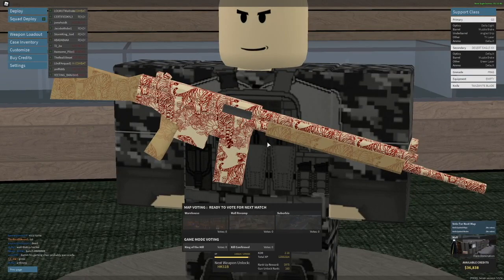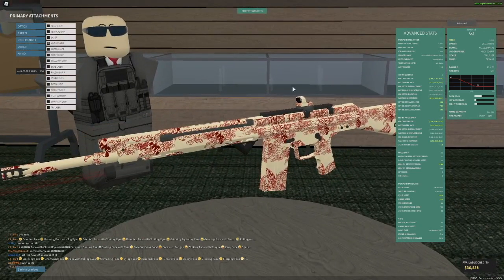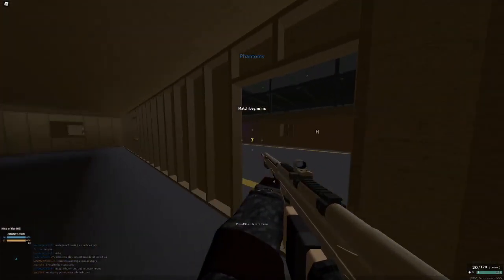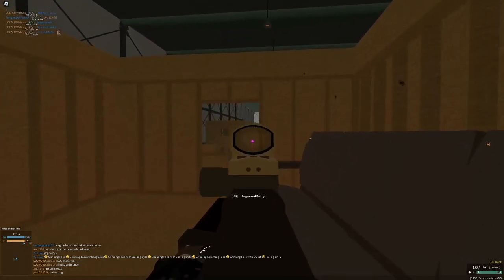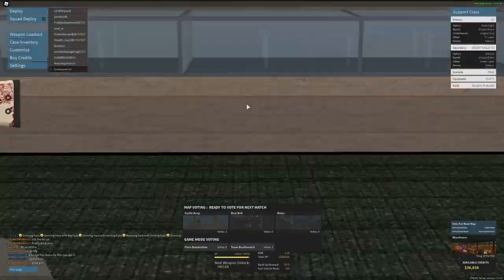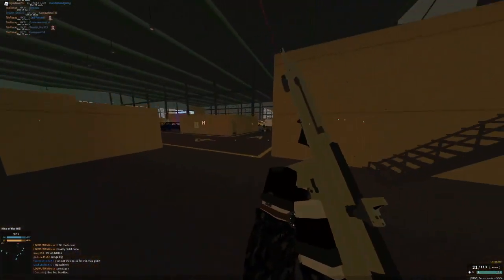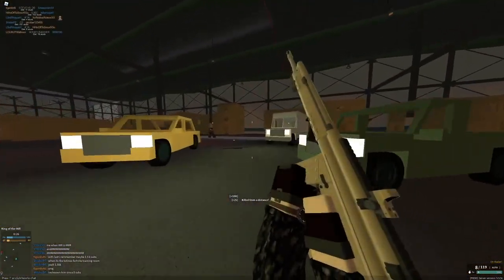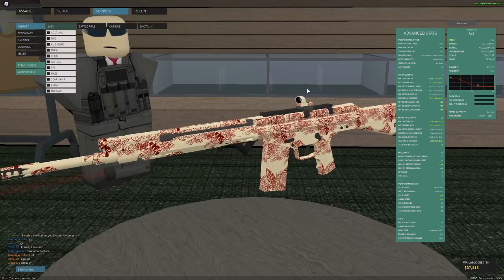HOW TO USE THE G3 - Roblox Phantom Forces (how are you guys enjoying the guides series?)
you guys liking the guides? ive only done m231 and g3 so far but i love how these videos turn out

woah there buddy, if you read this and arent subs you are legally required to do so! honestly who am i kidding your not but dude it would be very appreciated

if you would like to join the Strider discord server, for more phantom forces and other gaming related shenanagins, here is the link bro beans